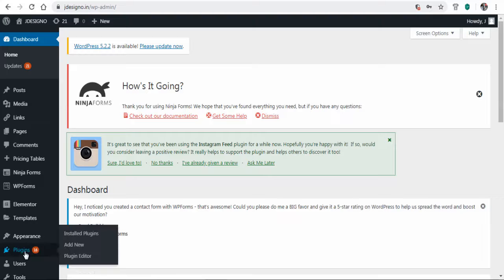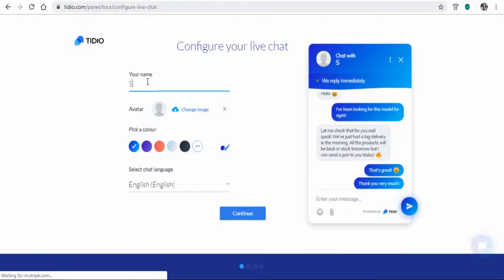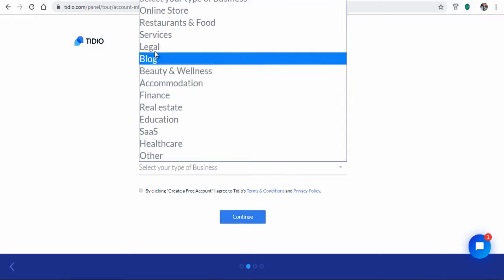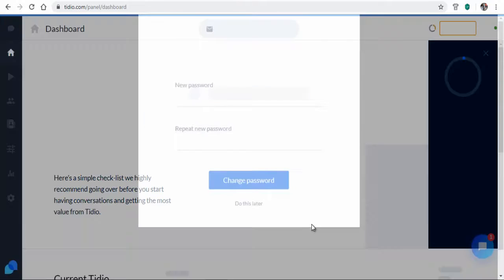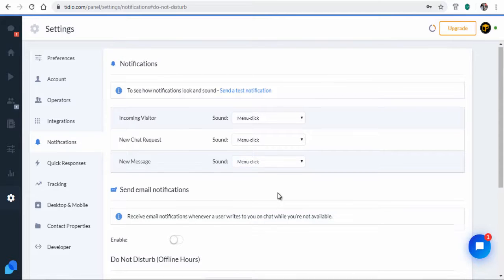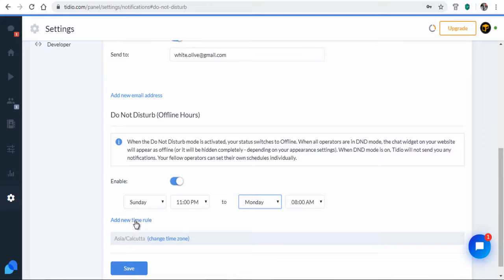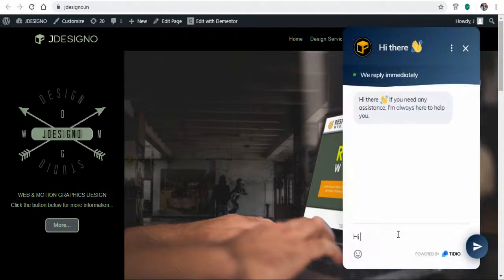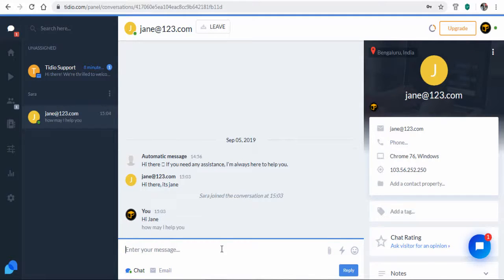Live Chat Widget : Setup Chat Widget In Wordpress Site